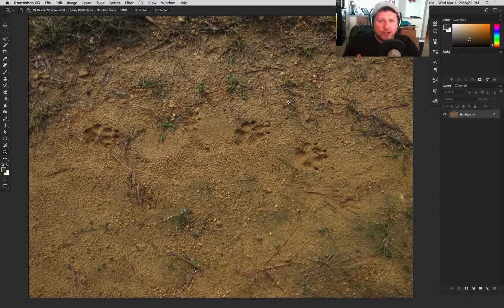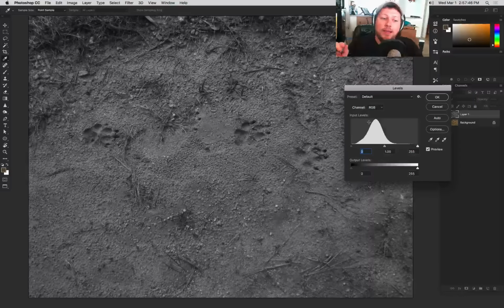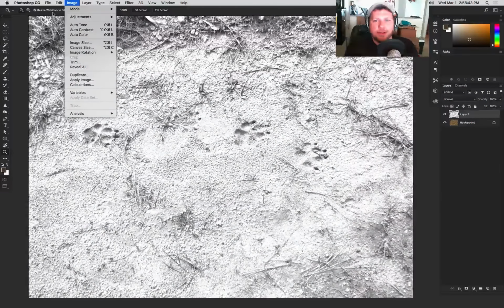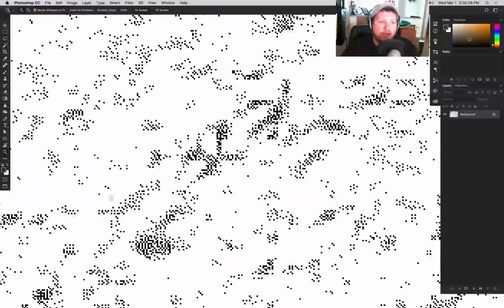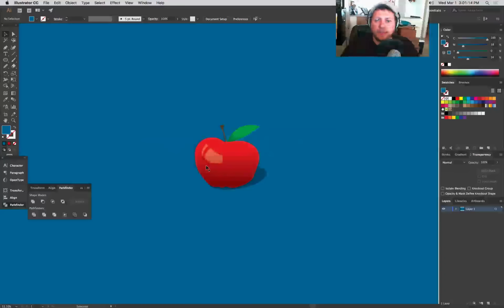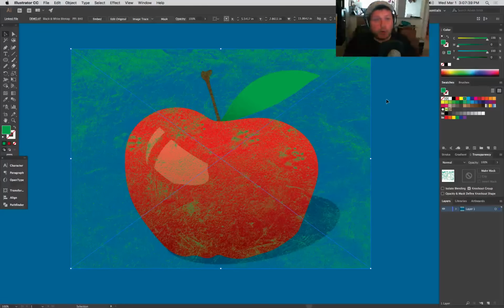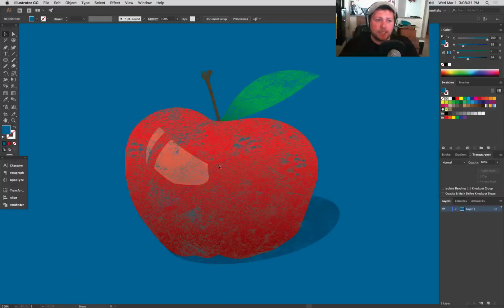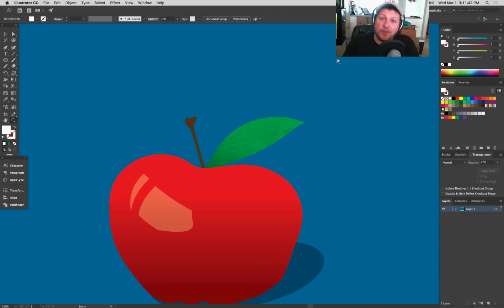Q&Ai #3 - Texture TIFFs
Thank you SO MUCH for helping this little channel reach 20,000 subscribers!

In this video I walk you through my process of making TIFFs in Adobe Photoshop to use as texture overlays in Adobe Illustrator.  It's a great way to add some interest and variation in you vector designs and illustrations.